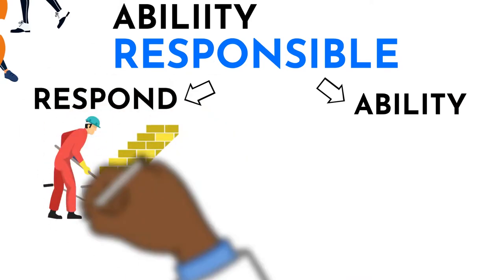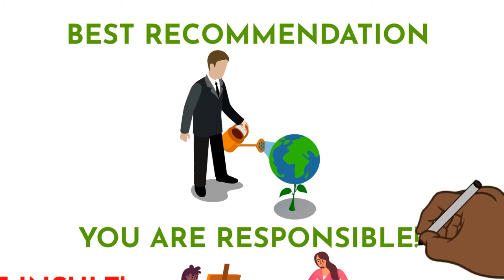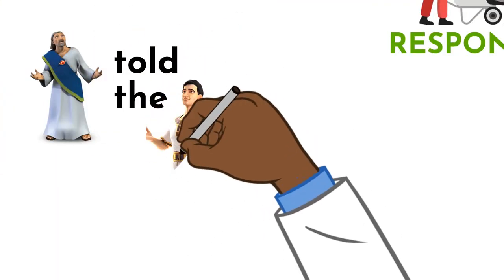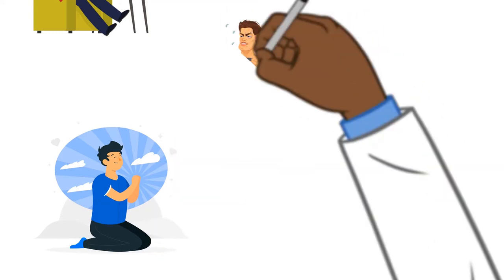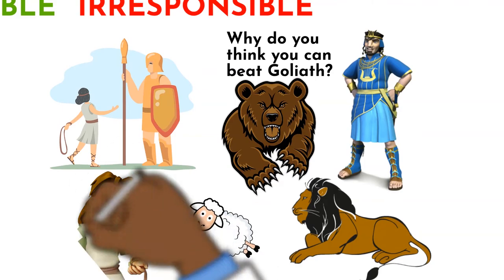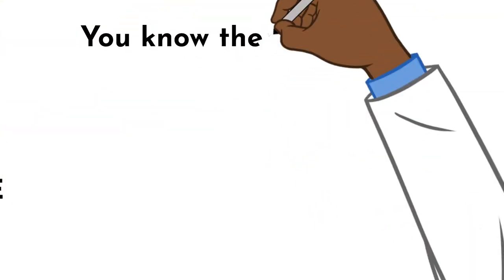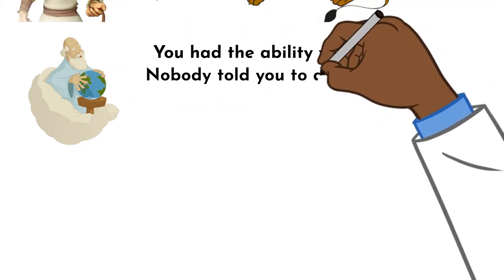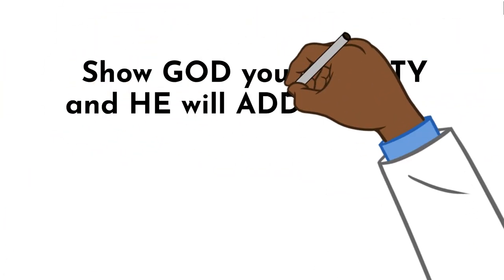The Power of Ability by FD Yalley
"When you have an ability and you respond to it, you are responsible. When you have an ability and you do not respond to it, you are irresponsible." FD Yalley

Access Rev.